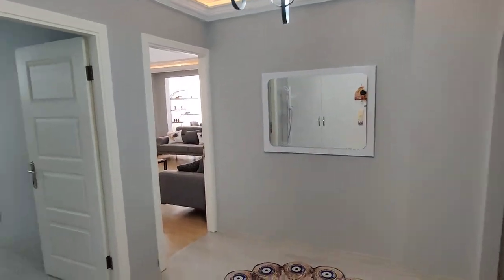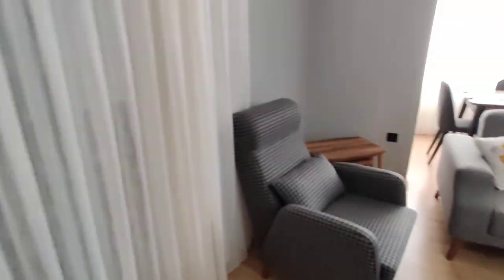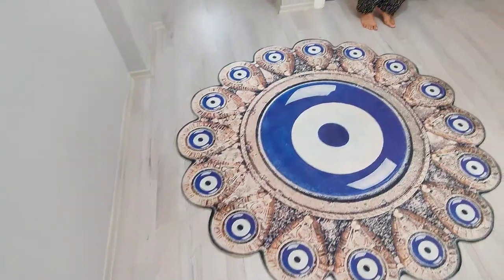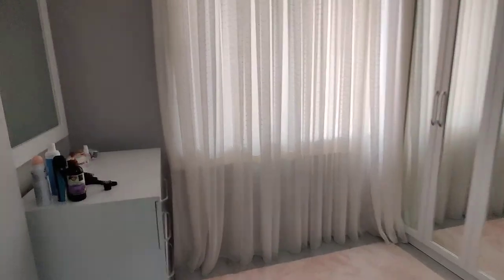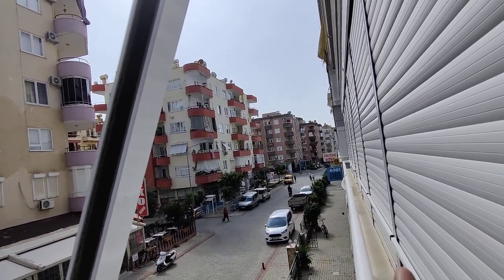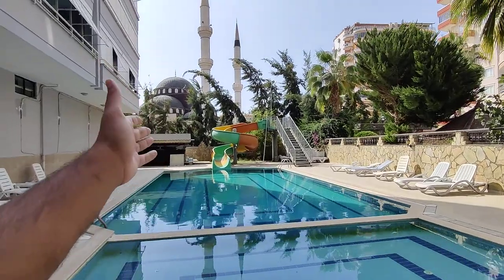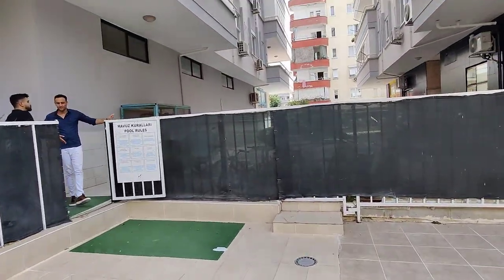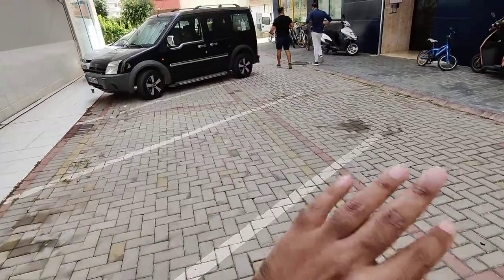£70k 2 bedroom apartment alanya Turkey pool & mosque